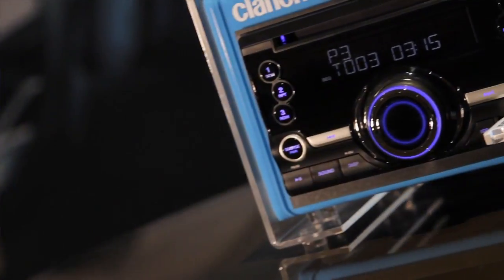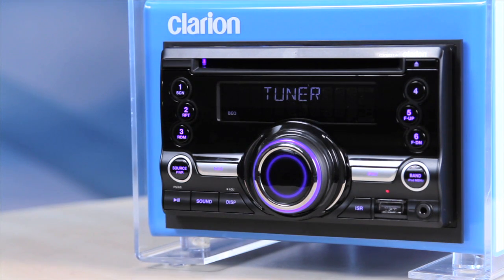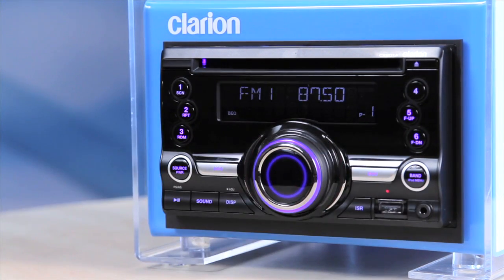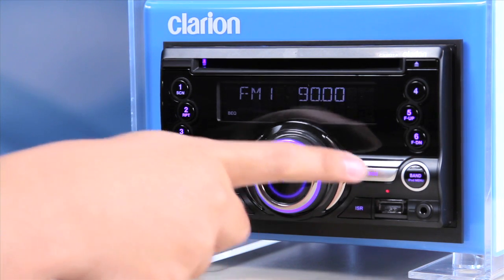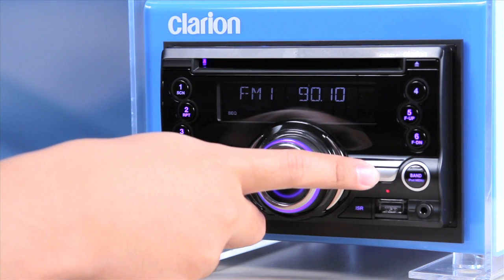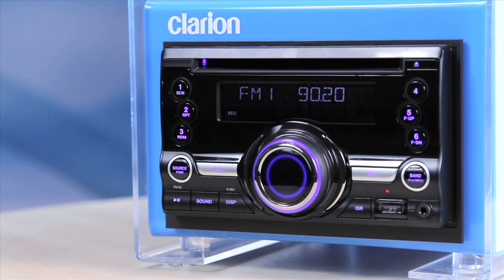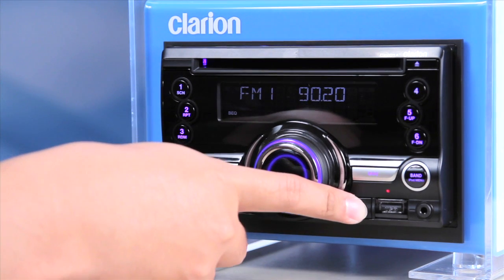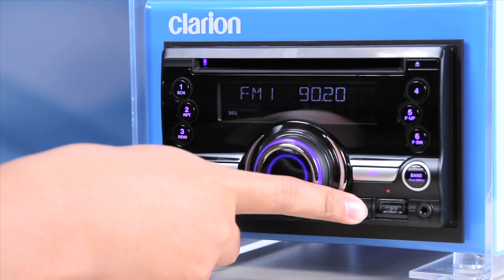Clarion CX201 - 8. Tuner Settings.mov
Clarion CX201 Instructional Video